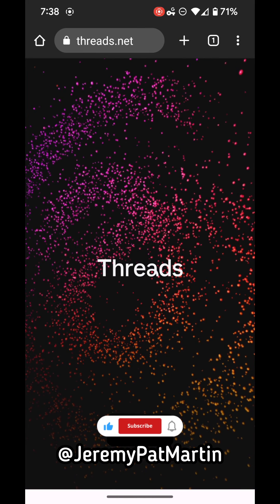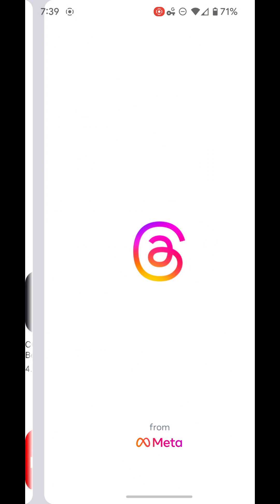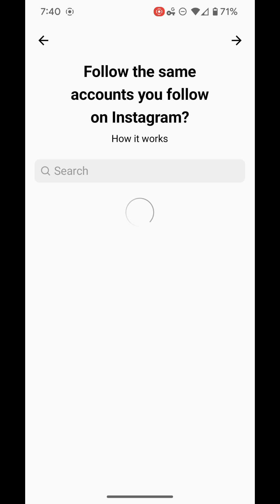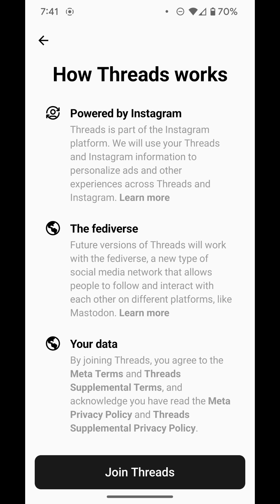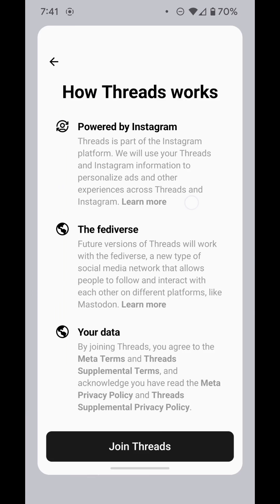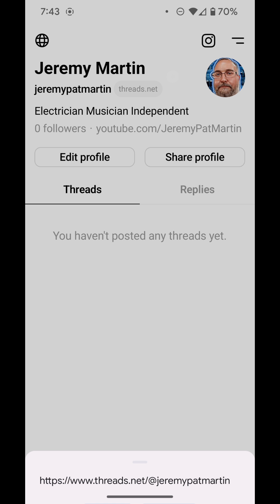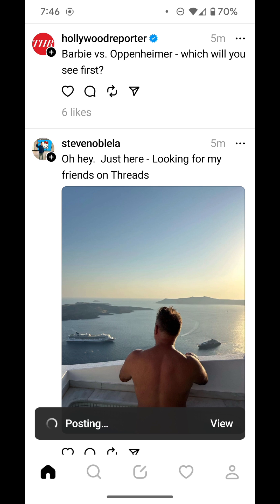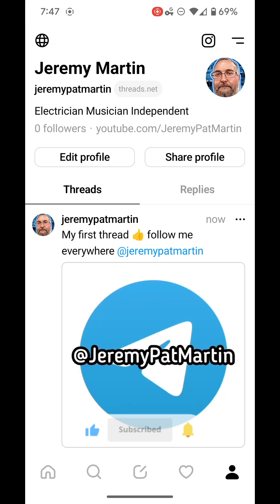How to install and use Threads by Instagram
look out Twitter! Threads by Instagram is turning out to be very popular. Based on the Fediverse